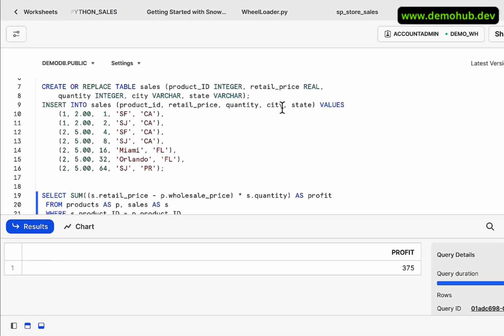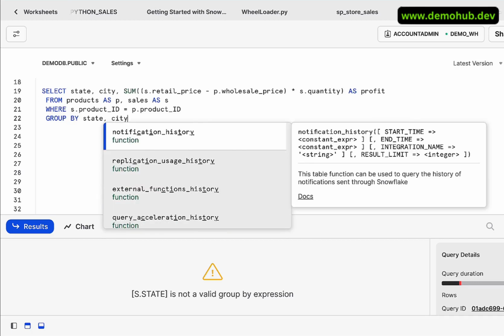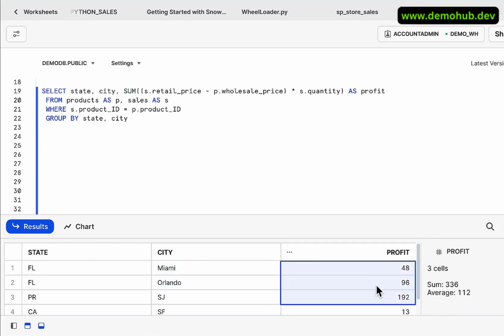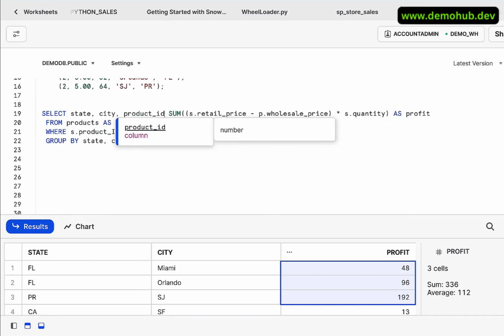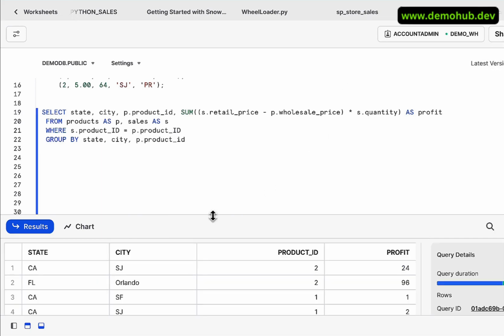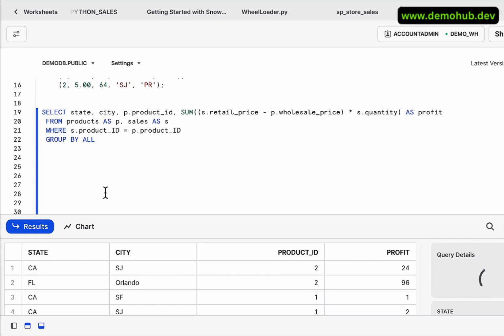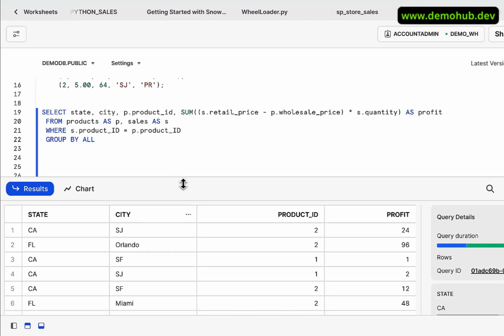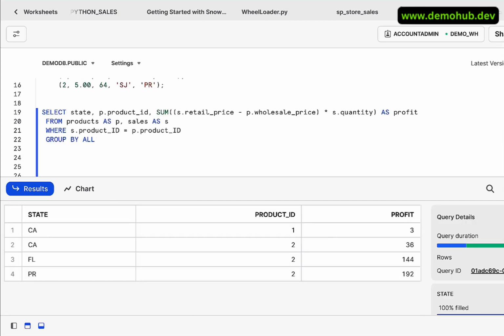Snowflake Demo: GROUP BY ALL in Snowflake: What Is It and How Do You Use It? | DemoHub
In this video, we will demonstrate the GROUP BY ALL feature in Snowflake. GROUP BY ALL is a powerful tool that can be used to get more out of your Snowflake queries.

This video is for anyone who is interested in learning more about the GROUP BY ALL feature in Snowflake. Whether you are a beginner or an experienced Snowflake user, you will find this video informative and helpful.

Here are some of the things you will learn in this video:

What is GROUP BY ALL?
How to use GROUP BY ALL in your Snowflake queries
Examples of how to use GROUP BY ALL

DESK TRIPOD

➥➥➥ RESOURCES ➥➥➥

➥➥➥ SUPPORT ME ➥➥➥

▶ BitCoin -  1GD3VDJevws36GCdJUAprYeSwbNFWMMNyV
▶ LiteCoin -  0x79c860E482B303d89dbeAA022199a1105c506a26
▶ BitCoin Cash -  1GD3VDJevws36GCdJUAprYeSwbNFWMMNyV
▶ Ethereum -  LPVZFyUpJWKKZpkF52pJKNT67xDqXGaxqM

Mail:
Inspired Nation, LLC